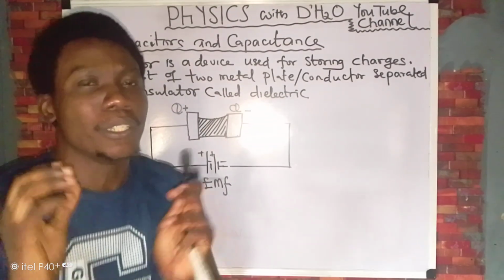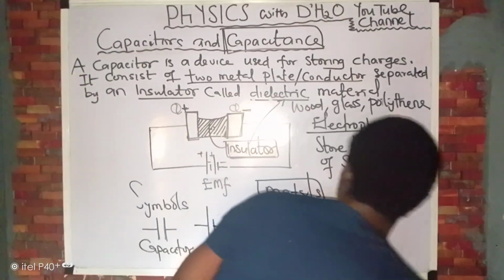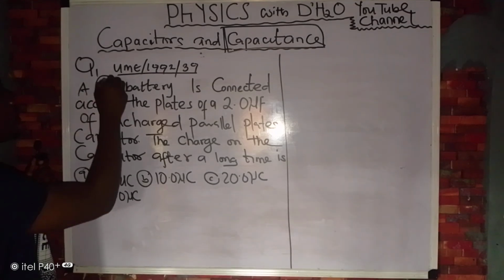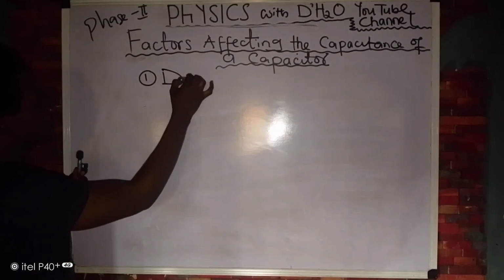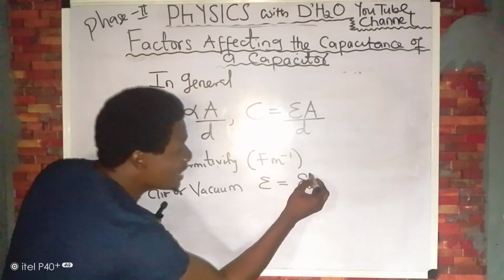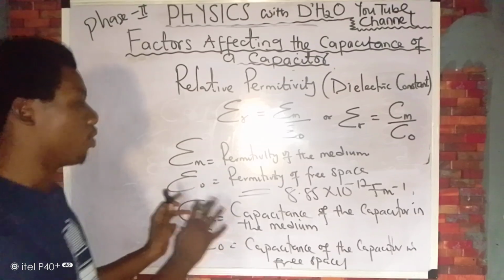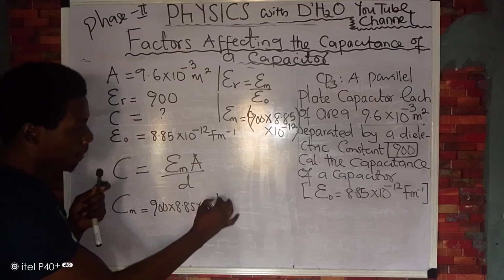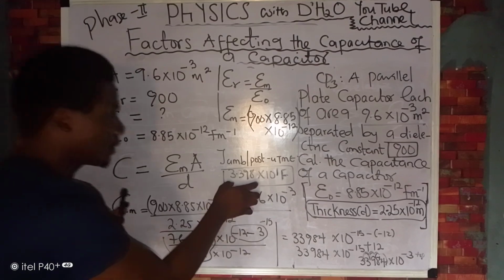capacitors, capacitance and dielectric constant